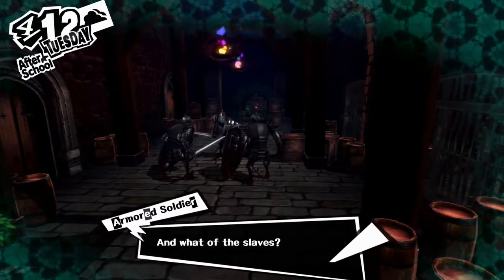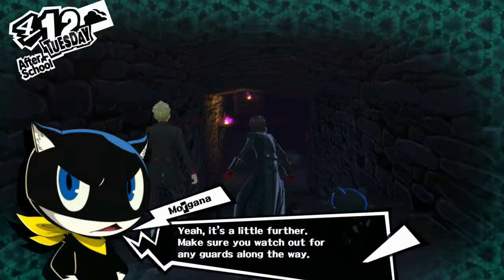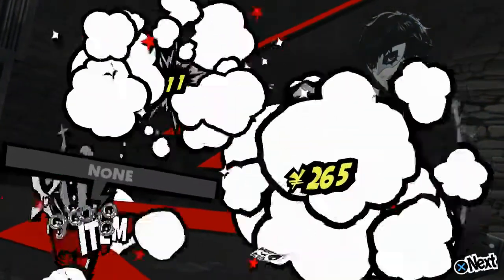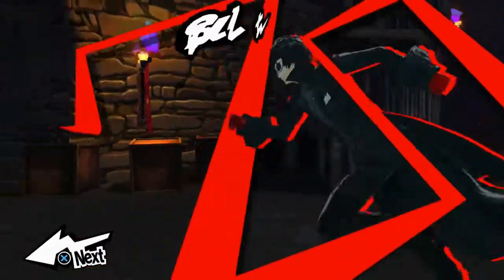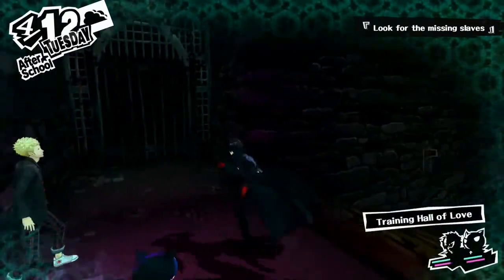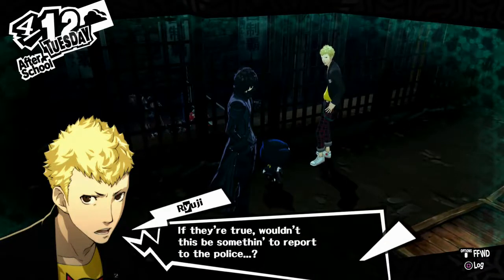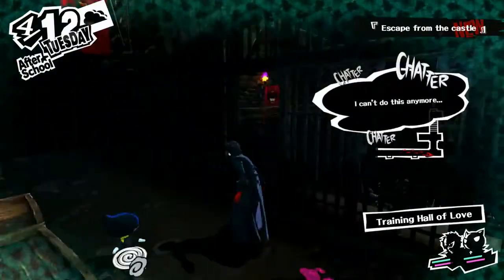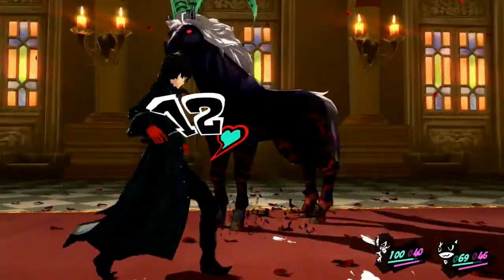Persona 5 - Part 9 - This Place is Getting Higher on the Creepy Scale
It's time to do some exploring and learn some more about this weird place. Maybe learning more than I'd like to be honest.

Persona 5 is a turn based combat RPG with time management mechanics where you play as one of the Phantom Thieves, a group who wants to stop corrupt adults and destroy their distorted desires.

I stream everyday but Sunday's and Thursday's there at around 9pm-12am EST